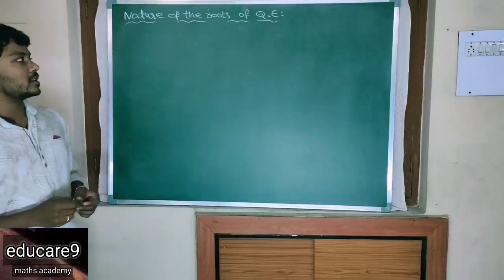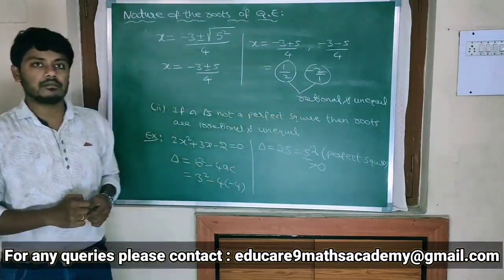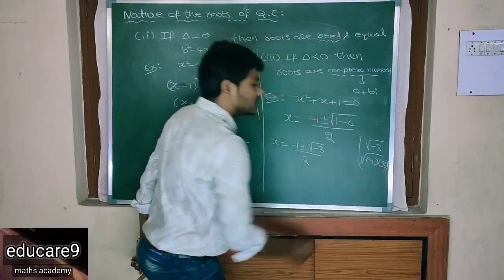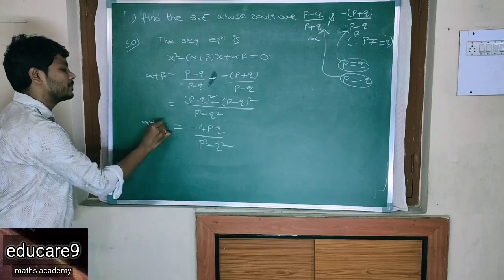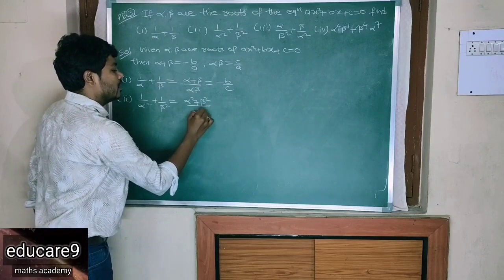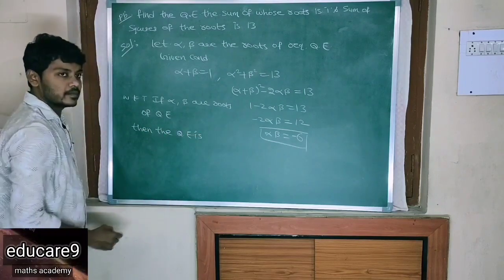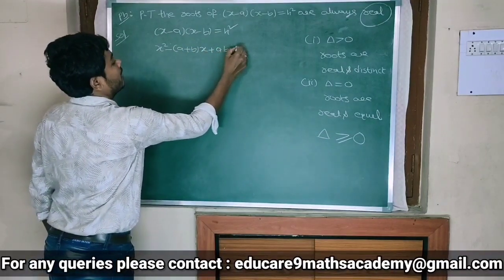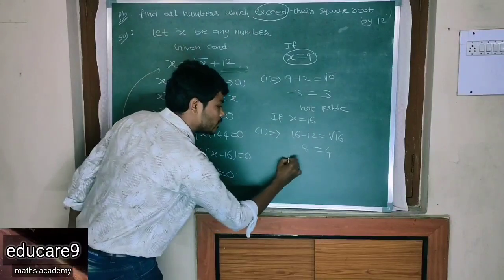QUADRATIC EXPRESSIONS PART-2 || IMPORTANT PROBLEMS || MATHS 2a [IPE/ CLASS-12] || BY VINAY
In this video concept of nature of the roots and few problems were discussed.